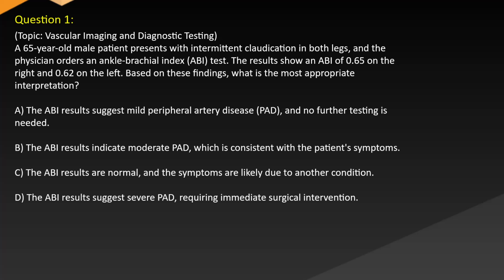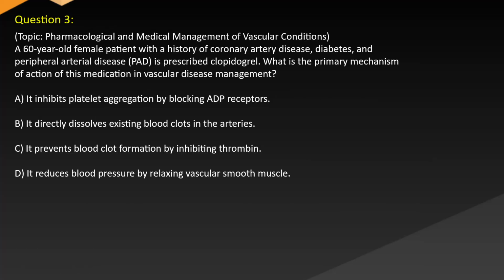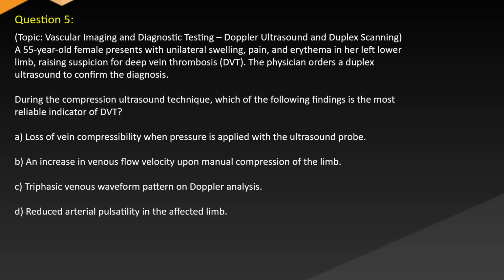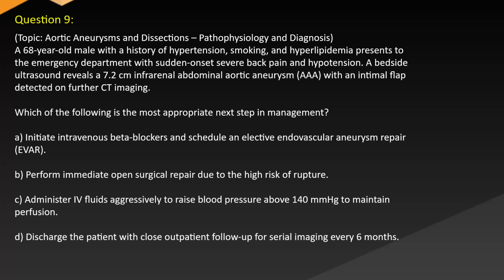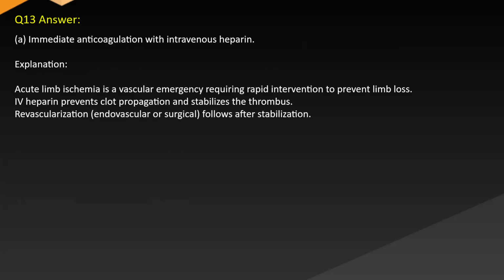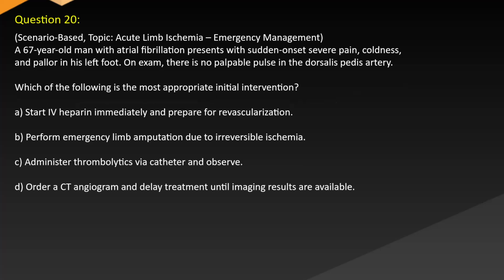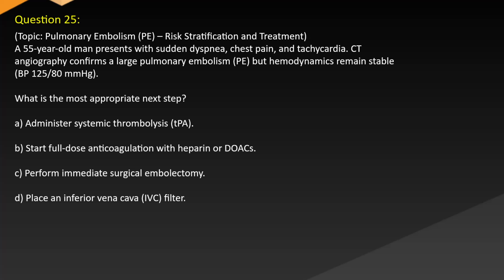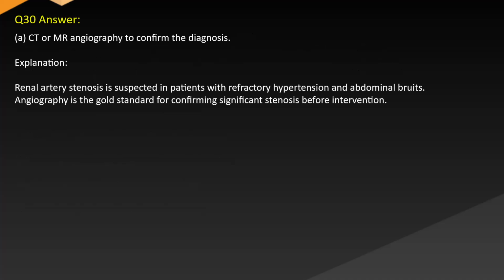Certified Vascular Specialist Free Practice Questions